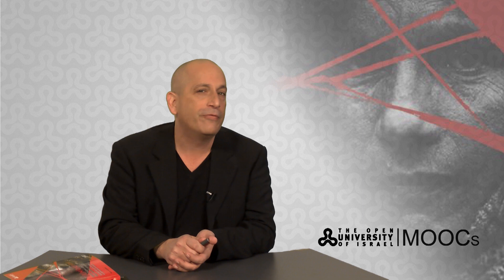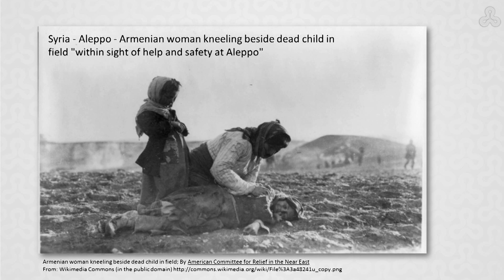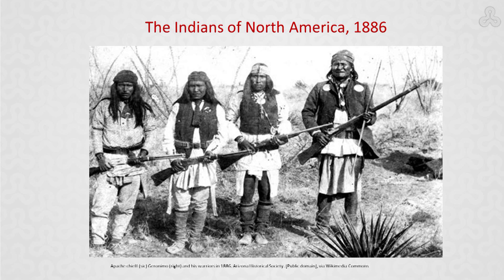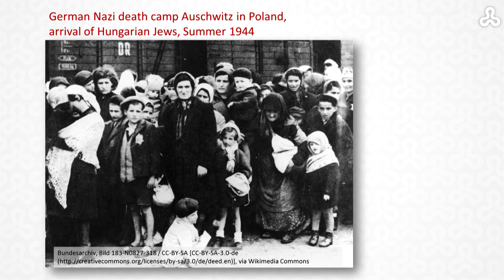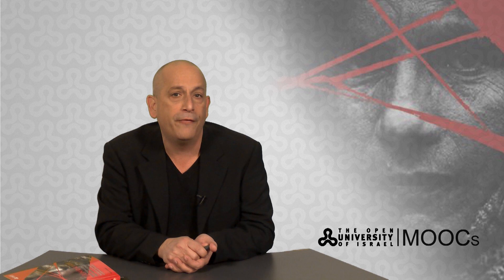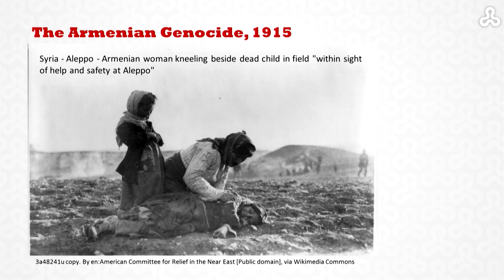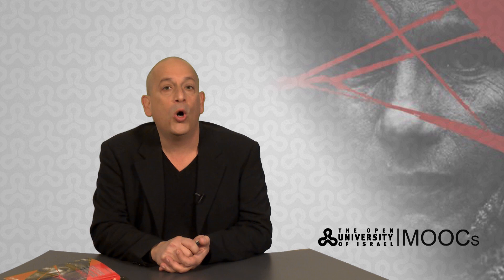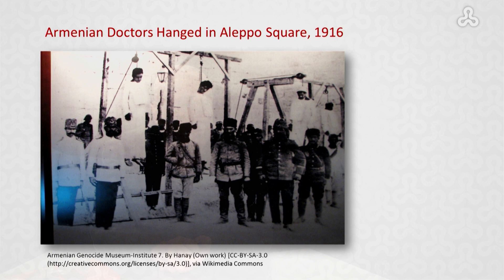Genocide: Week 1 Lecture 1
This in an Open University of Israel MOOC.